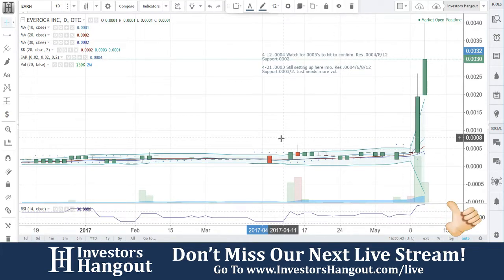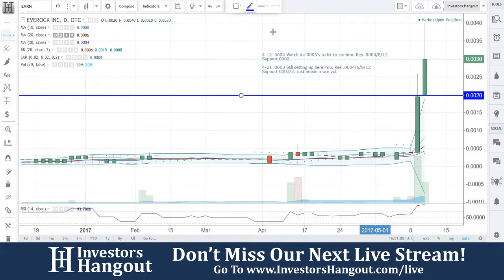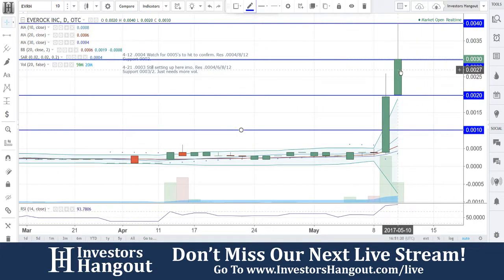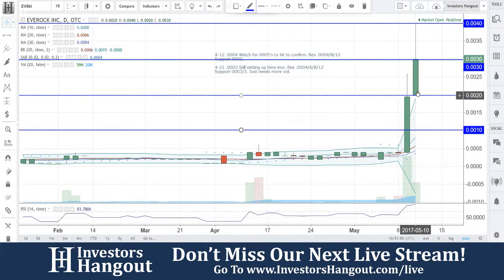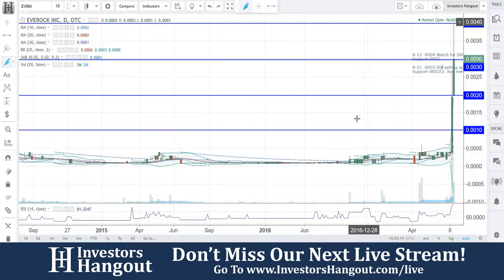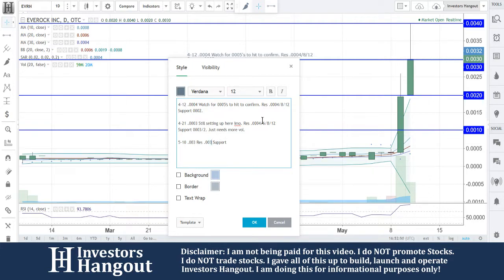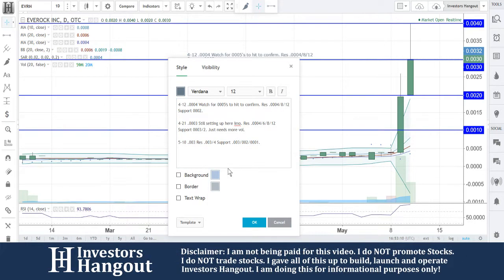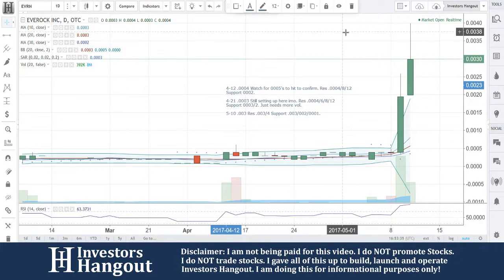EVRN Stock Live Analysis 05-10-2017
EVRN Stock Message Board & Analysis (Everock Inc.) explained as of 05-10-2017. $EVRN stock chart analysis along with the current stock price, filings, financials, news and a brief description of the company.